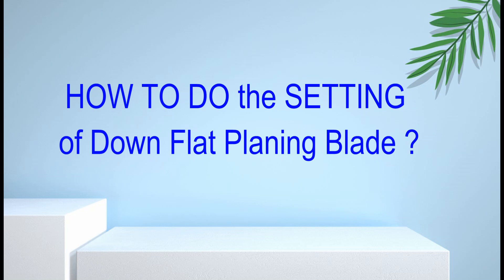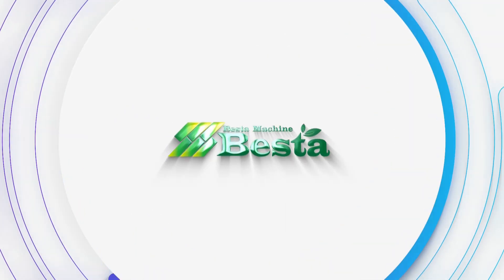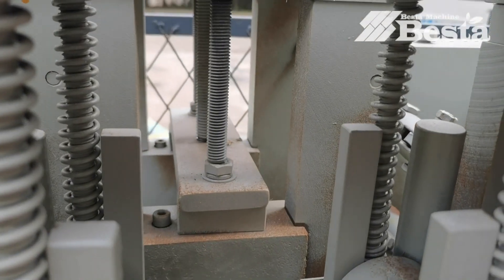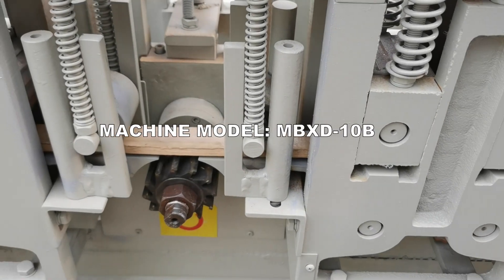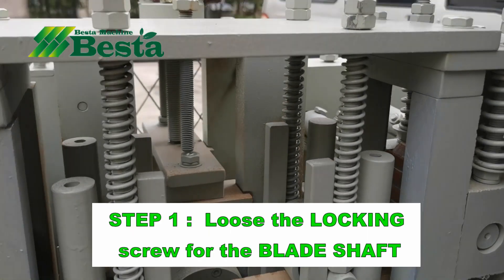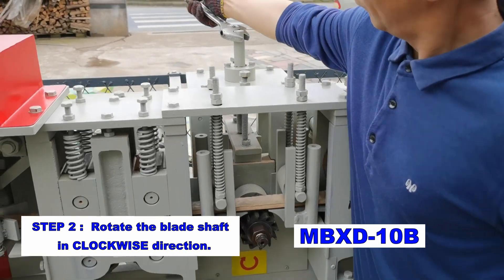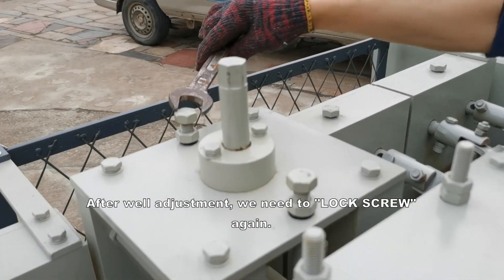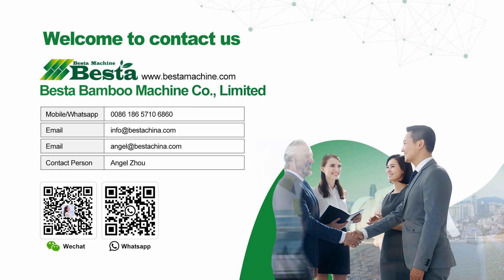How to do the setting of DOWN FLAT PLANING blade for Bamboo Strip Elementary Planing Machine ?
How to use MBXD10B BAMBOO STRIP ELEMENTARY PLANING MACHINE
How to use bamboo strip processing machine ?
How to increase the position of flat planing blade?
Learning Video for MBXD-10B BAMBOO STRIP ELEMENTARY PLANING MACHINE